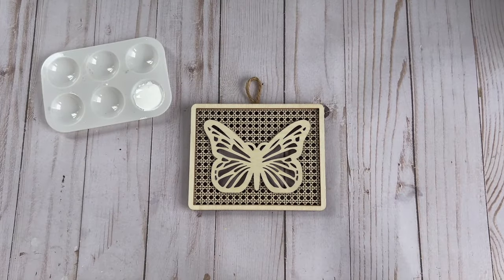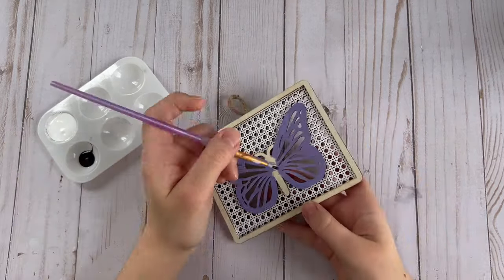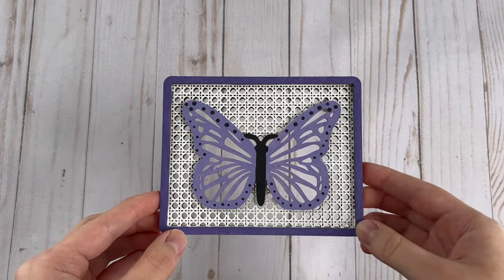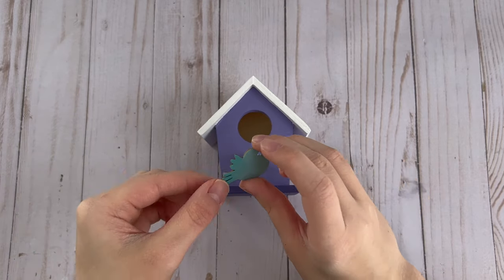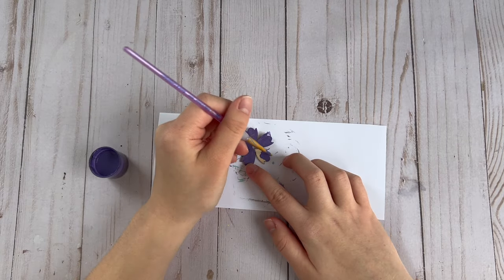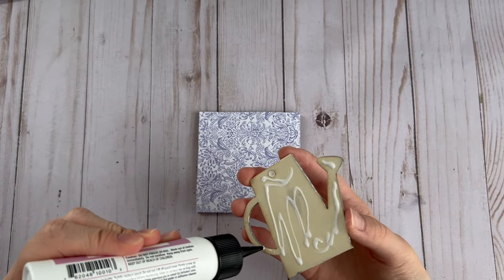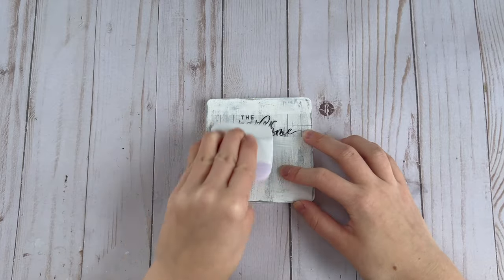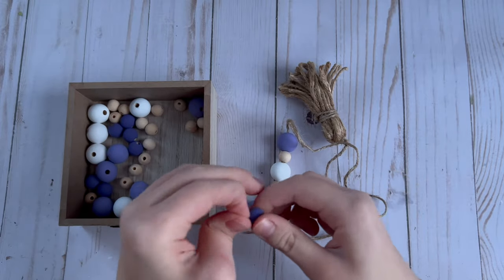Spring Tiered Tray DIY Decor 2024 | Purple Butterfly and Flower Themed Spring Decor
Today I'm sharing with you how I made this purple themed tiered tray set for spring. These DIYs are full of flowers, butterflies, and even a cute little bird in a birdhouse! I really like how the purple themed tired tray set turned out-it's my favorite color :)
~Heather